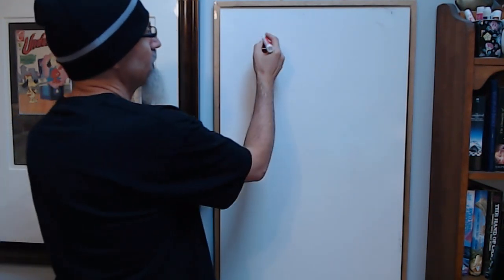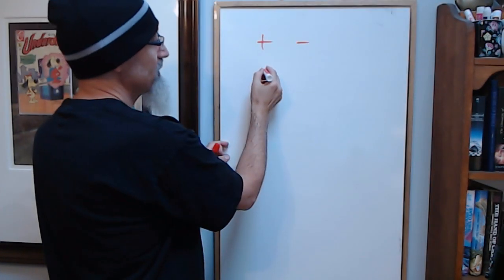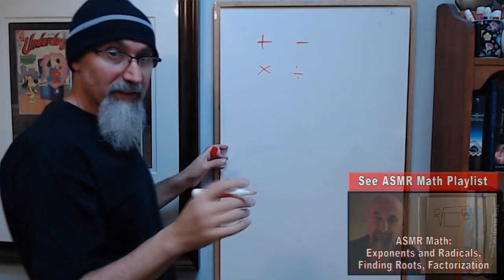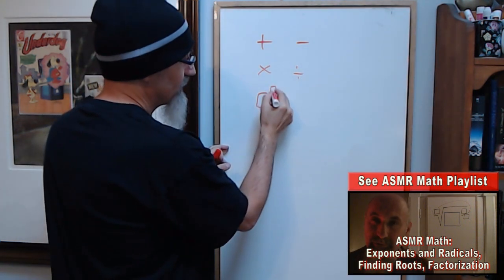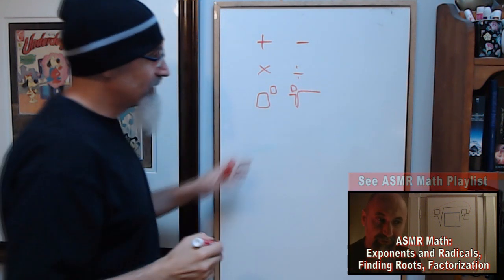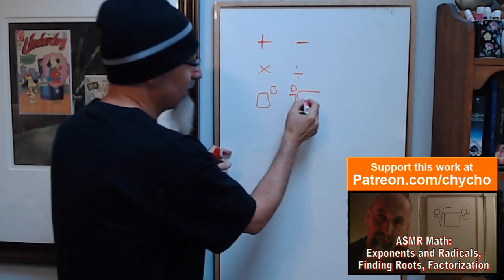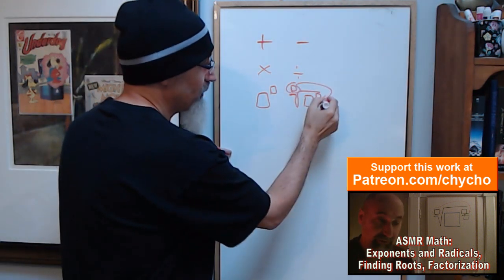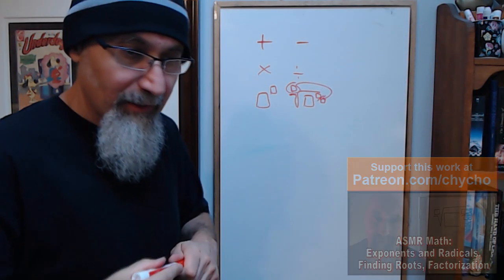ASMR Math: Introduction to Logarithmic & Exponential Functions: How to Graph, Log Rules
▶️ As well as Cryptocurrencies:
Bitcoin (BTC): 1Peam3sbV9EGAHr8mwUvrxrX8kToDz7eTE
Bitcoin Cash (BCH): 18KjJ4frBPkXcUrL2Fuesd7CFdvCY4q9wi
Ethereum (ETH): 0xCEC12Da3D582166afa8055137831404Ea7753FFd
Ethereum Classic (ETC): 0x348E8b9C0e7d71c32fB2a70DcABCB890b979441c
Litecoin (LTC): LLak2kfmtqoiQ5X4zhdFpwMvkDNPa4UhGA
Dash (DSH): XmHxibwbUW9MRu2b1oHSrL951yoMU6XPEN
ZCash (ZEC): t1S6G8gqmt6rWjh3XAyAkRLZSm9Fro93kAd
Doge (DOGE): D83vU3XP1SLogT5eC7tNNNVzw4fiRMFhog

Peace.

chycho

***ONLINE PRESENCE

10 by 10 Grid and Multiplication Table, plus a Math Puzzle, a Pattern Recognition Game (Includes Live Streams)

Peace,

chycho